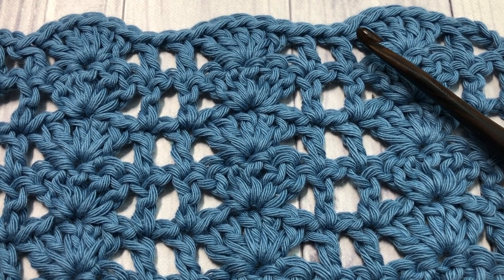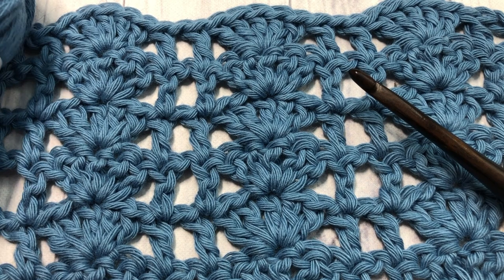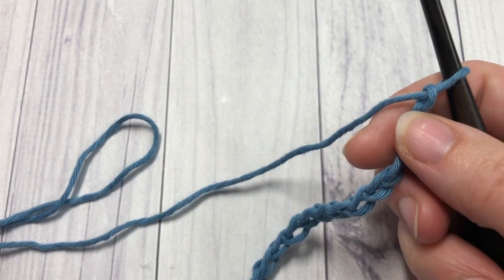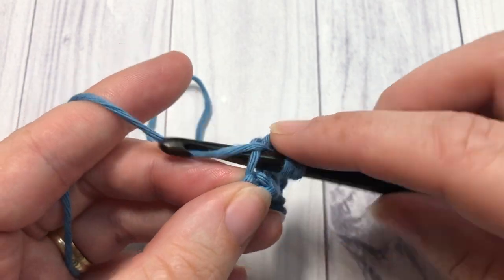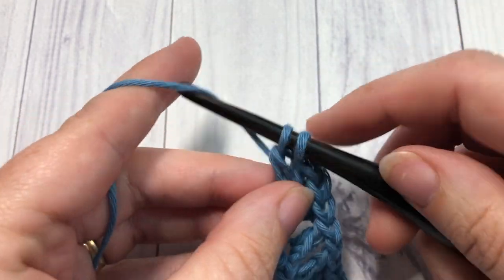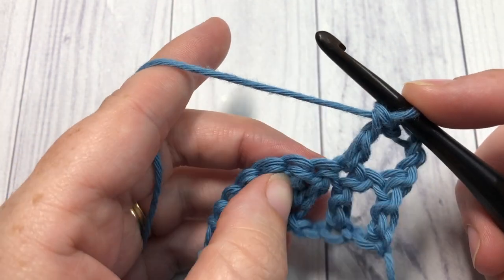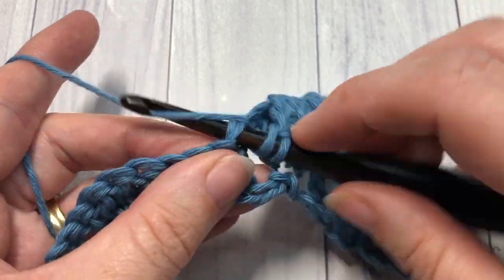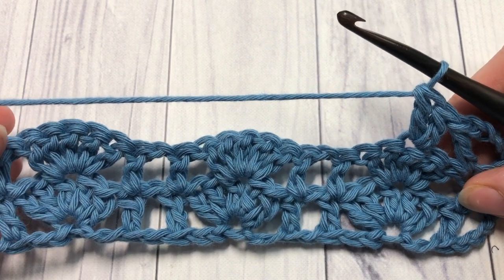Shell and Lattice Stitch | How to Crochet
The Shell and Lattice Stitch is an easy one row repeat! It's beautiful design lends itself well to blankets and shawls.

A free written tutorial for this pattern can be found

Sarah